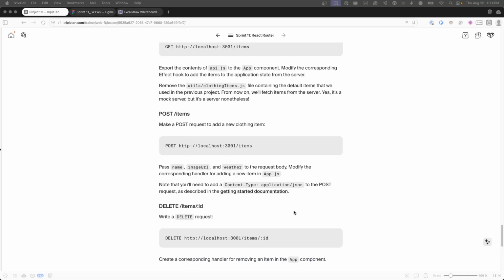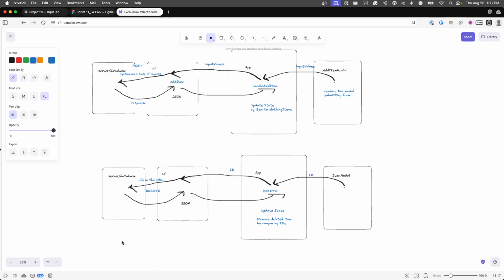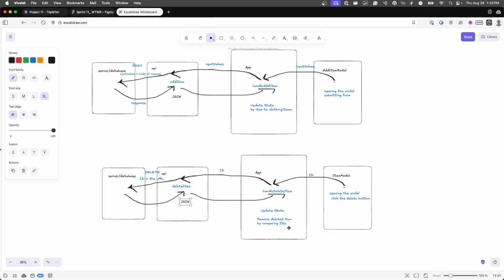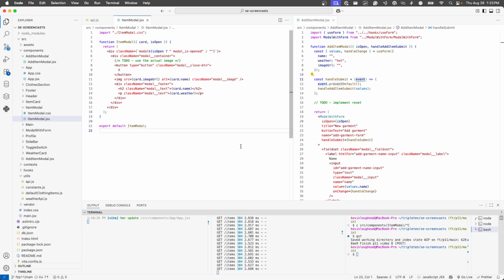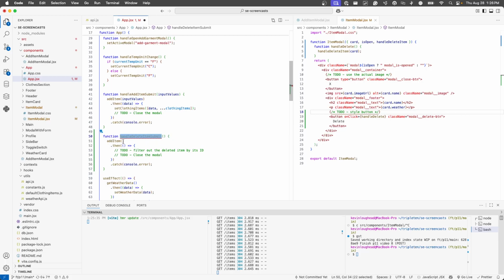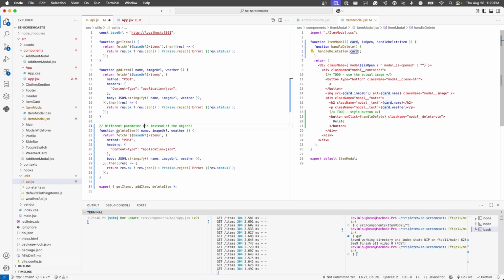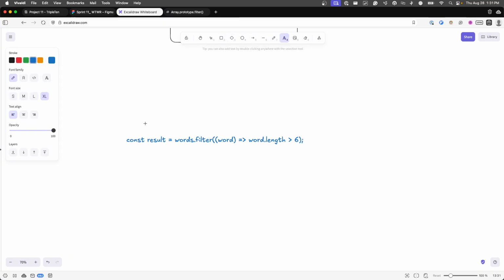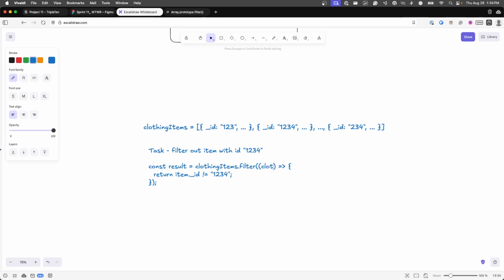Project 11 Part 9 (Full-Time) - DELETE Request